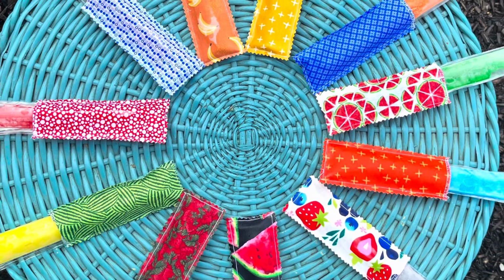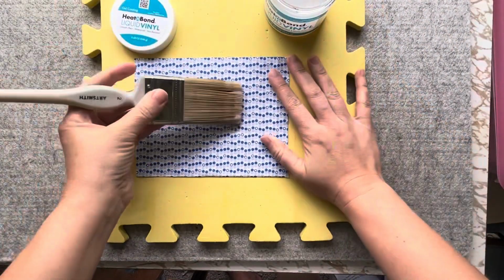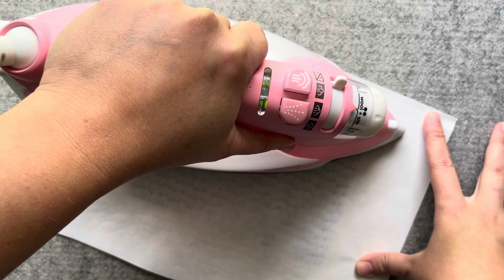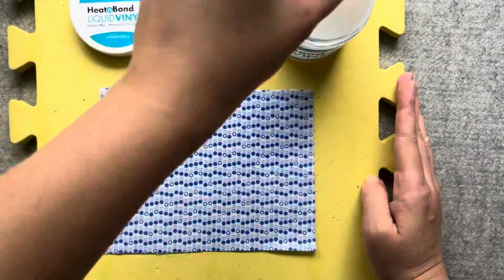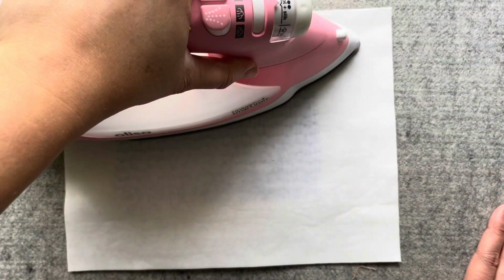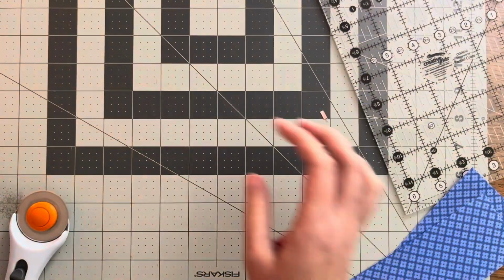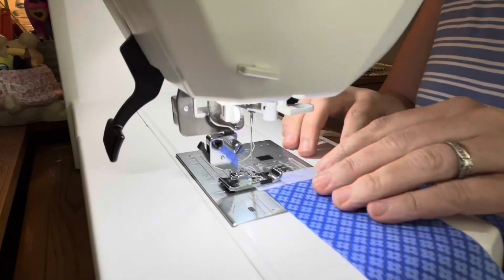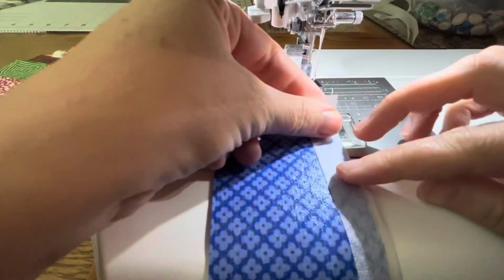Fabric Ice Pop Holder Tutorial Using HeatnBond Liquid Vinyl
For today's tutorial, I will show you how to make your very own ice pop holders using Liquid Vinyl.

Supplies:

Supplies are for ONE ice pop holder

ThermOWeb's Liquid Vinyl
HeatnBond Pressing Paper
ThermOWeb's Wash-Away Stabilizer
Soft Paint Brush
Oliso Iron
(1) 5 1/4" x 6 1/4" cotton fabric
Pinking Shears
Basic Sewing Notions